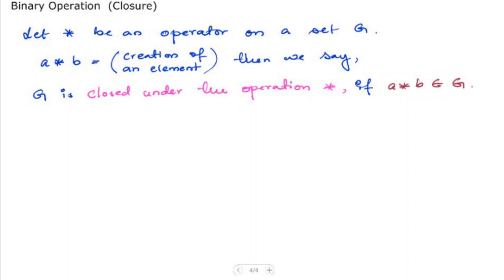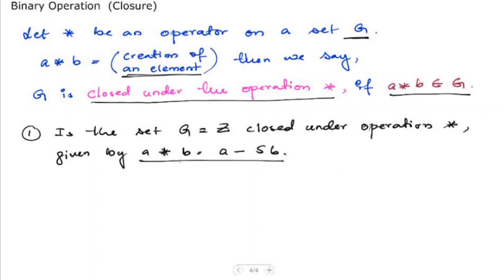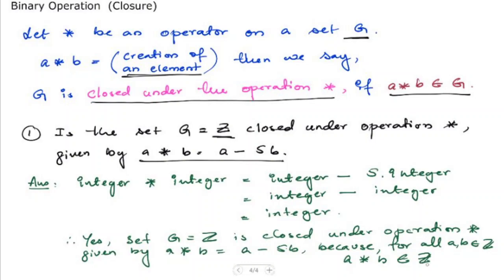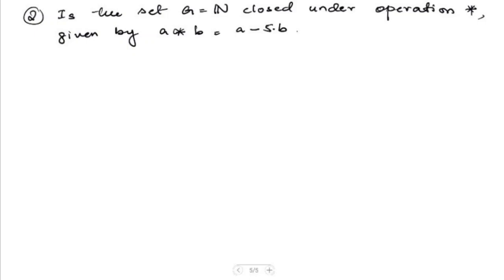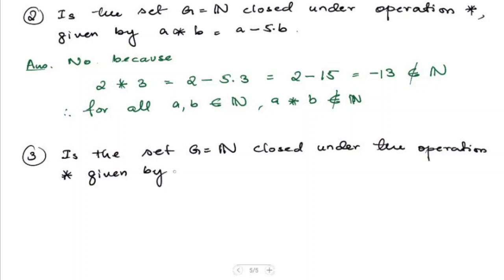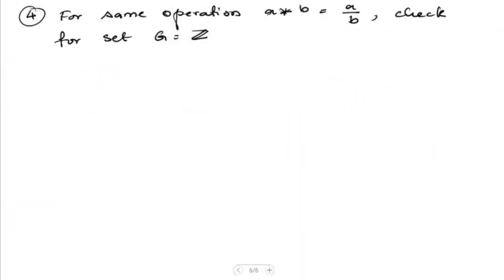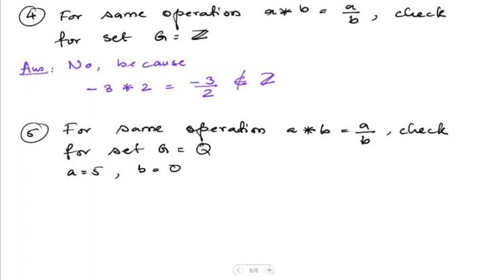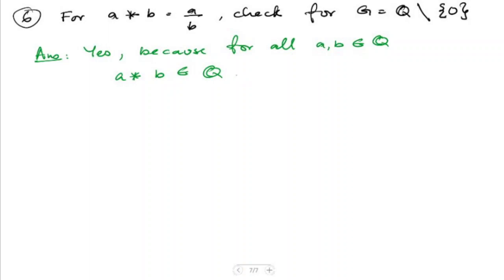Binary Operation | Closure Property | Linear Algebra